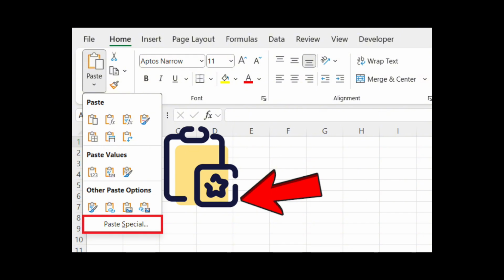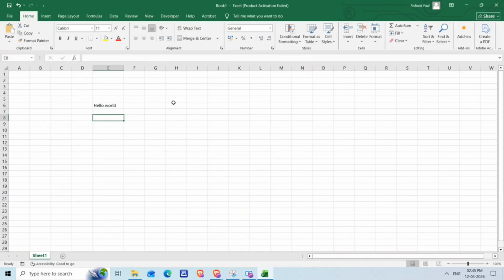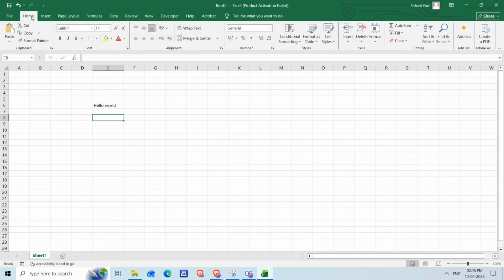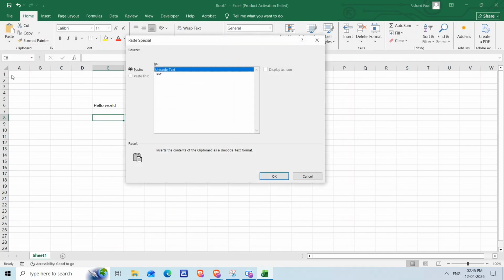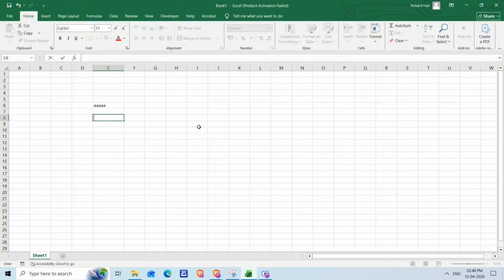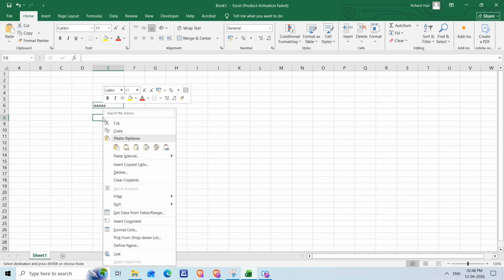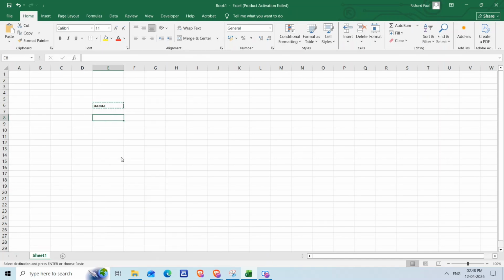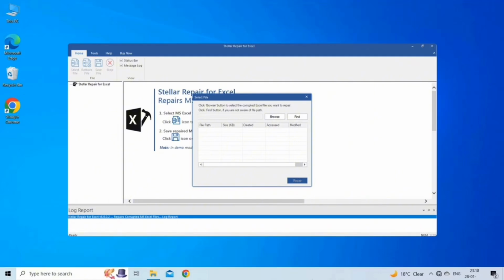How to Enable Paste Special in Excel in Seconds? | Pro Tips | Excel Tech & Tricks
Whether you're using Excel on Windows or troubleshooting common issues, this guide will help you learn how to enable paste special in excel & restore this option quickly.

Key Moments in Video:

0:00 Intro
0:28 Method 1- Using Ribbon Menu
0:55 Method 2- Using Right-Click Menu
1:16 Method 3- Using Keyboard Shortcut (Alt+E+S)
2:02 Fix worksheet related issues use the Excel Repair Tool